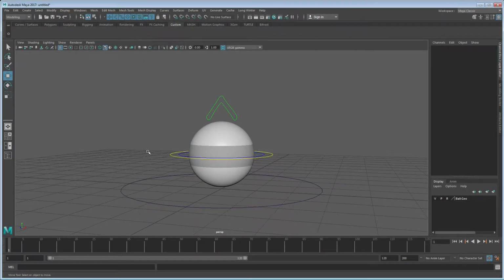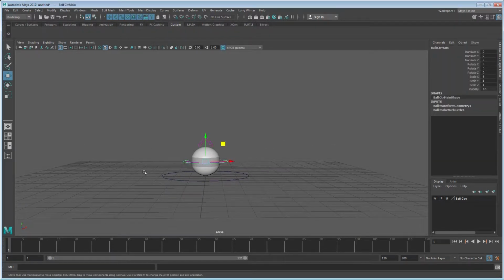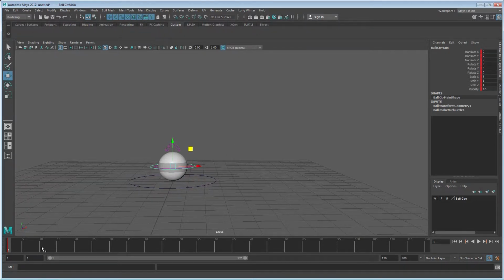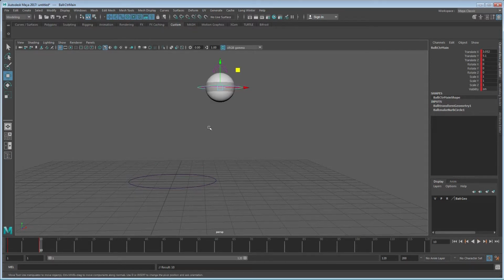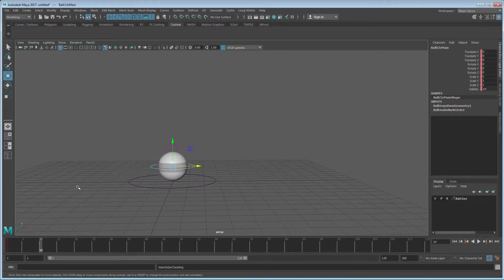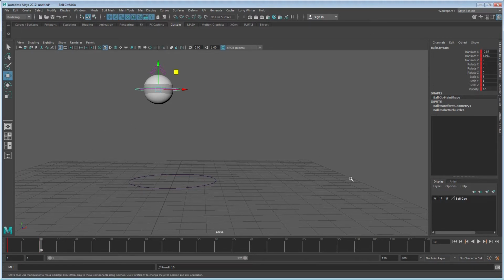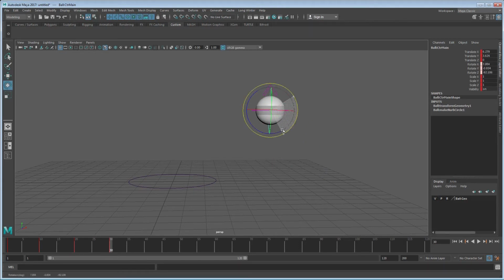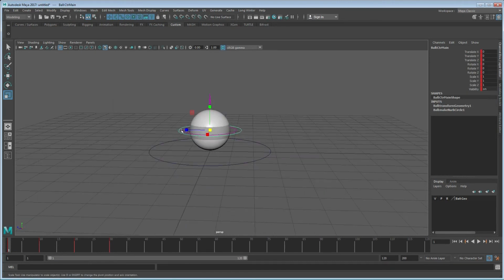Animate Better - Setting Keys and Using Auto Key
Hey everyone! I wanted to make a quick video on how to set key frames and why having auto key on is so important.